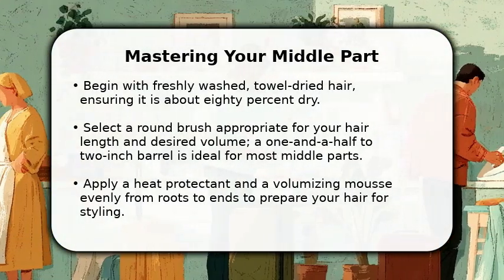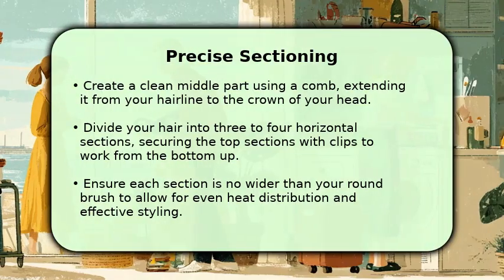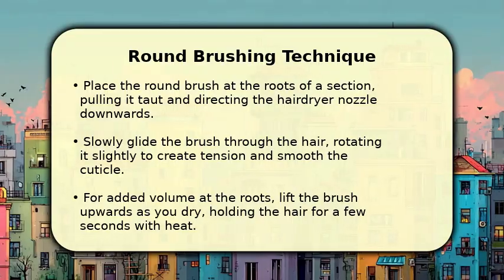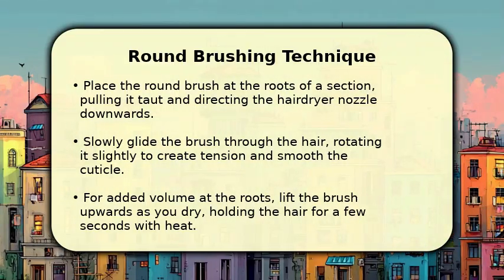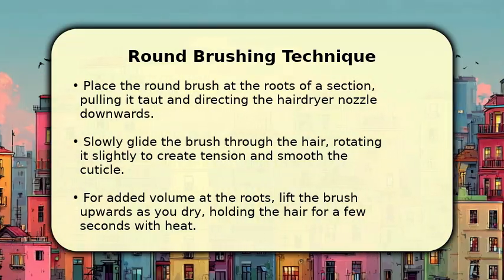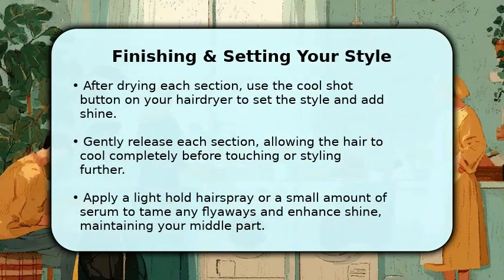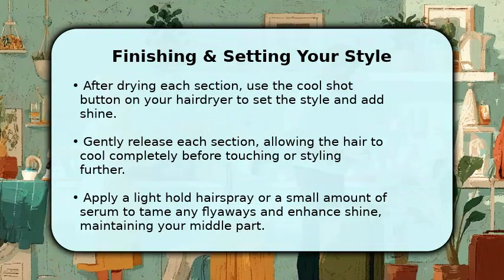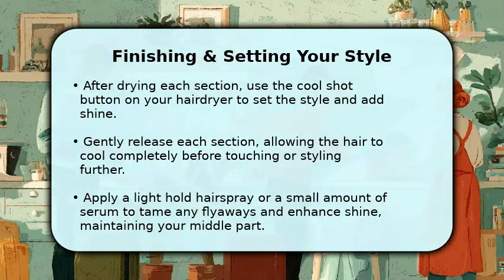How to Use Round Brush for Middle Part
▸ :^) Master the art of creating the perfect middle part with a round brush! This comprehensive guide will teach you essential techniques for achieving salon-quality volume and a flawless finish right at home. Learn how to properly section your hair, select the right round brush size, and utilize effective blow-drying methods to enhance your middle part. Whether you're aiming for a sleek, polished look or soft, bouncy waves, our step-by-step instructions will empower you to transform your hair styling routine. Discover tips for adding lasting volume, smoothing frizz, and maintaining your desired style throughout the day. Say goodbye to flat, uninspired hair and hello to a beautifully styled middle part with confidence and ease. Elevate your everyday look with these simple yet professional round brush styling secrets. Tags: round brush, middle part, hair styling, hair volume, blow dry tutorial, salon finish, hair tutorial, DIY hair, hair tools, beauty tips, styling techniques .